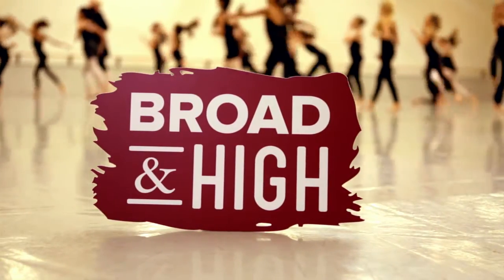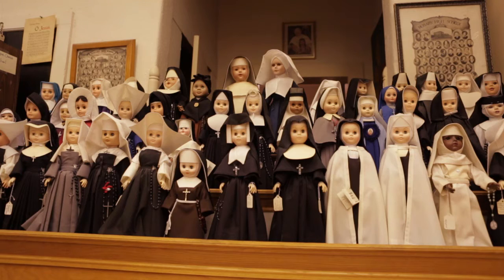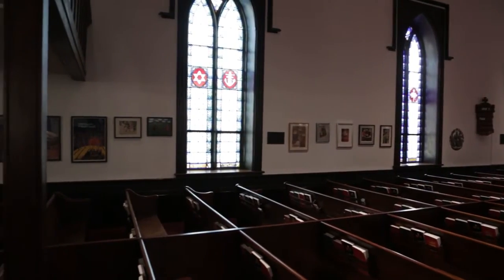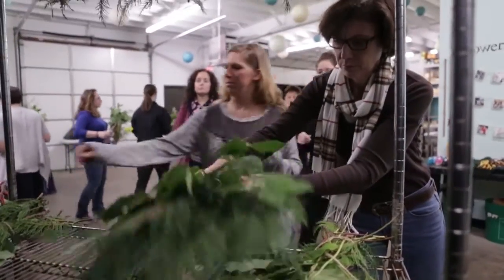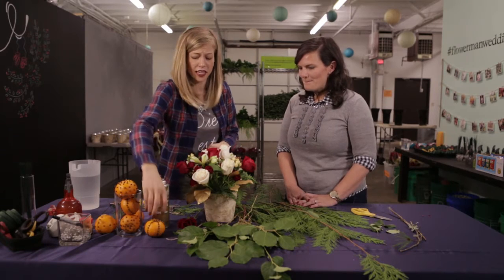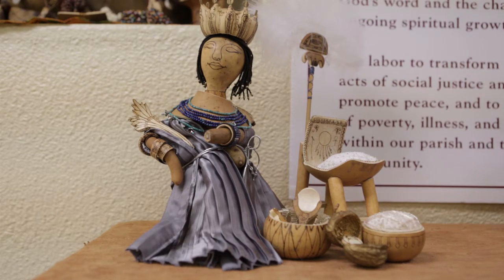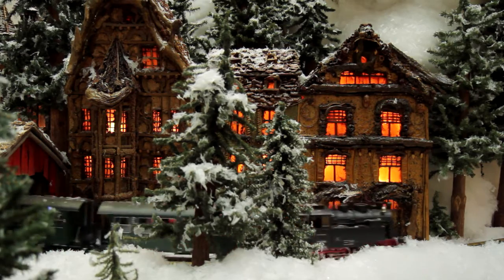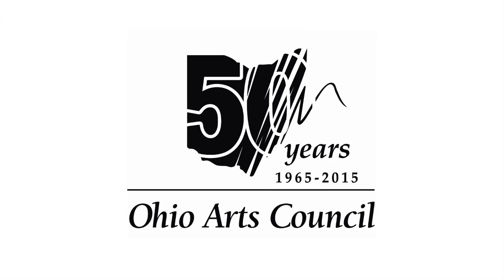Jubilee Museum, We Three Kings, Festive Floral Arrangements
On this episode of Broad & High:

Jubilee Museum
The Jubilee Museum in Franklinton holds the largest collection of diversified Catholic and liturgical artwork in the United States. From altars and vestments to relics and stained-glass windows, the collection represents a large swath of the history of Christendom. The museum also features rotating exhibits and currently on view are more than 200 nativity scenes.

Art in the Sanctuary: “We Three Kings”
St. Peter's Episcopal Church in Delaware, Ohio presents two shows a year during the Christmas and Easter seasons, known as the “Art in the Sanctuary” program. Currently on view is “We Three Kings,” with works depicting the visit of the Magi to the Christ Child. The show features 23 paintings, prints and sculptural pieces from 13 countries, illustrating the role sacred art can play in the liturgical life of a faith community.

Festive Floral Arrangements with The Flowerman
Join our host Kate Manecke as the floral designers at The Flowerman help her assemble a festive floral bouquet using seasonal items. Get tips and tricks to make your own arrangement out of materials you can find in your own backyard.

Nativity Gourds
Amy Knight of Columbus has spent the past few years carving sculptures for her expansive nativity scene, which is on display every year at St. Francis of Assisi Church in Victorian Village. The setting features 25 figures and 65 animals that range from the traditional angels and three kings, to vultures, giraffes and even an Egyptian queen.

Huntington Holiday Train at the Columbus Metropolitan Library
This segment from 2013 features the Huntington Holiday Train, a 600-square-foot display in the lobby of the Main branch of the Columbus Metropolitan Library. It was originally displayed in the lobby of the historic Huntington Bank Building located at Broad & High. The Main Library is currently closed for renovations, but the train is timeless.